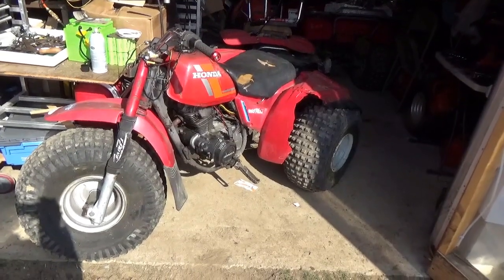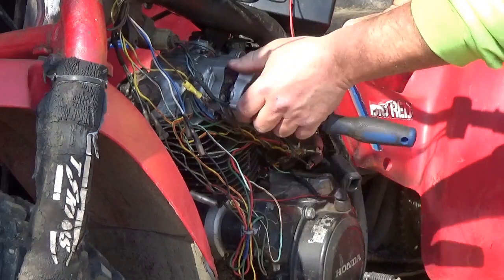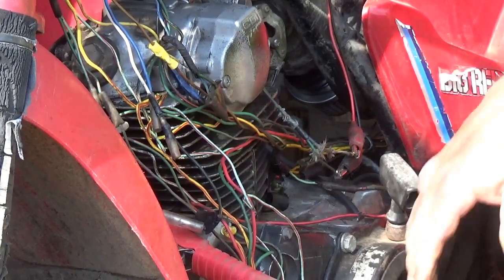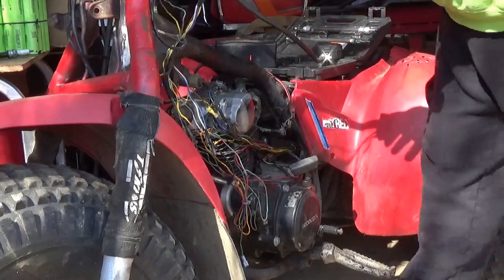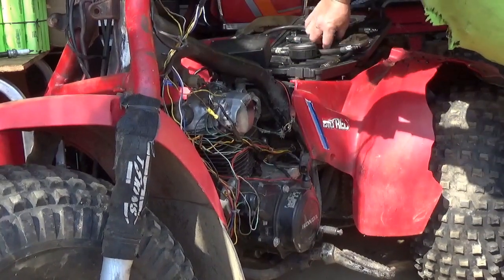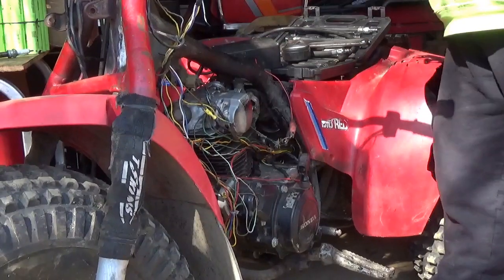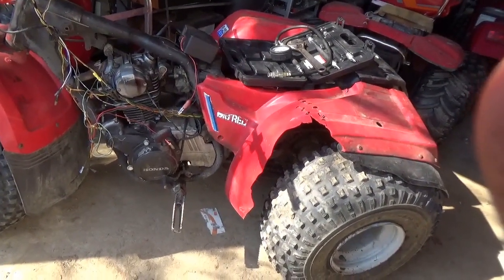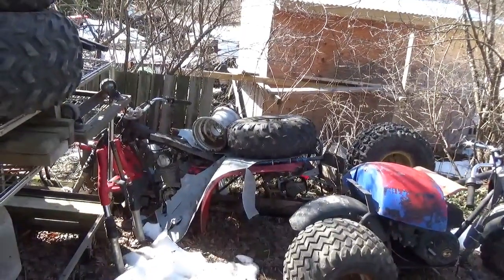$500 Honda ATC200M From Parts to Running in 30 Minutes or less?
Bought this Honda 3 wheeler for the cost of parts, but, I really will not be satisfied unless it turns into a rider. Today's challenge will be to have it running before the end of this 30minute video. We will use all the tools I normally use to bring my hoard of ATVs back to life. In addition, we will discuss some of the issues that I normally run across while trying to fix these ATVs.